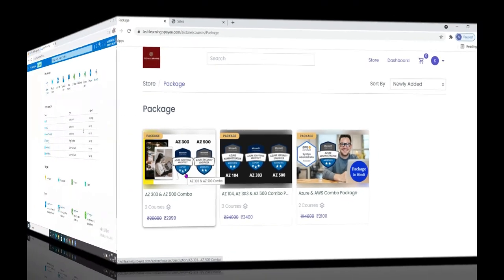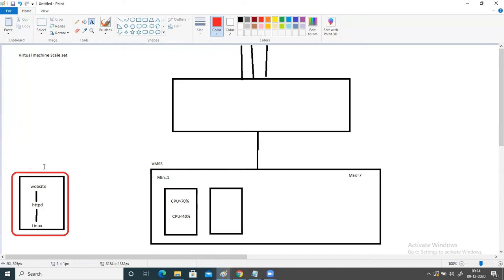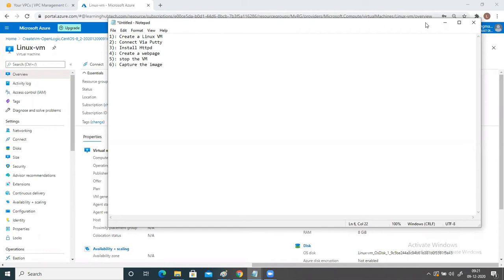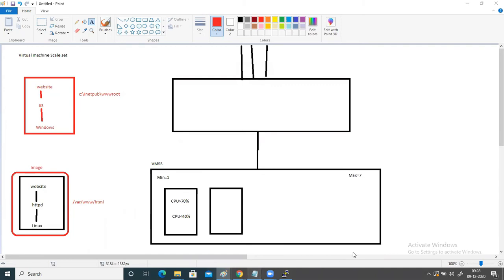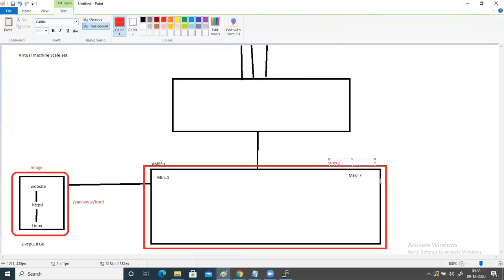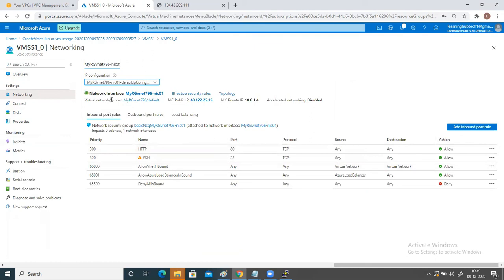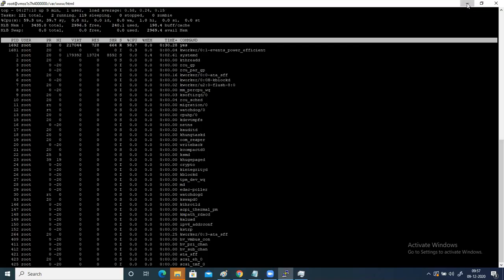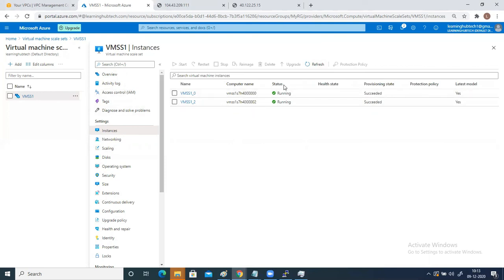Azure Virtual Machine Scale Set (VMSS) - Step by Step Demo